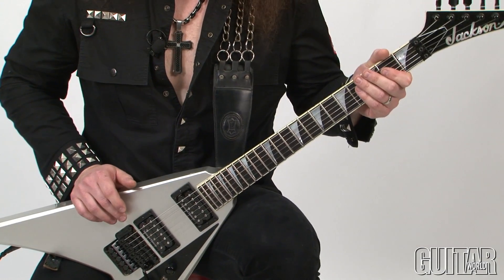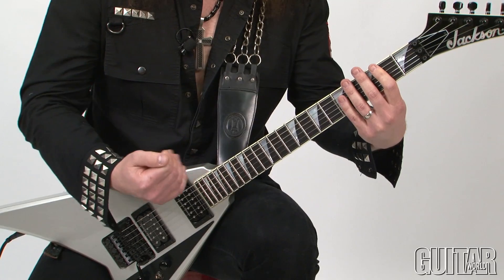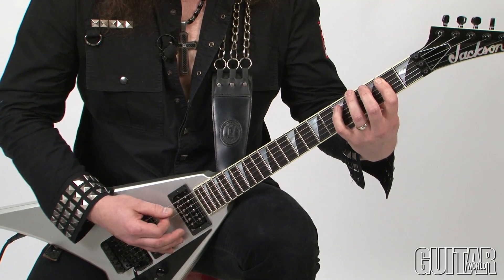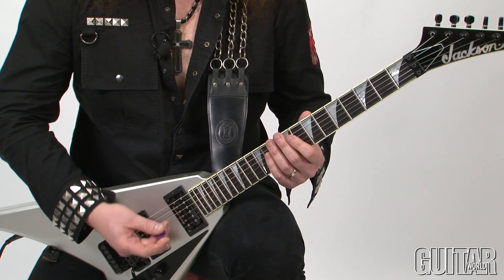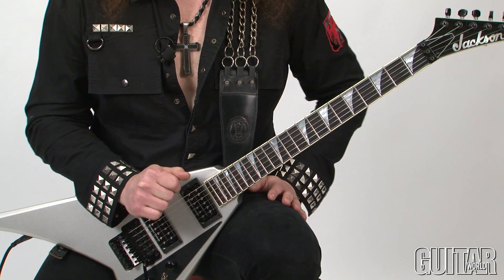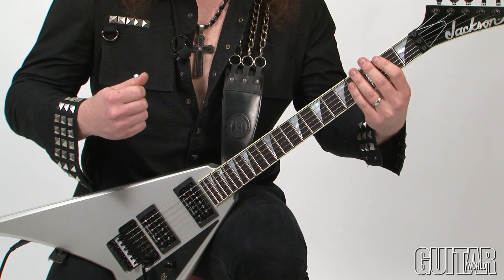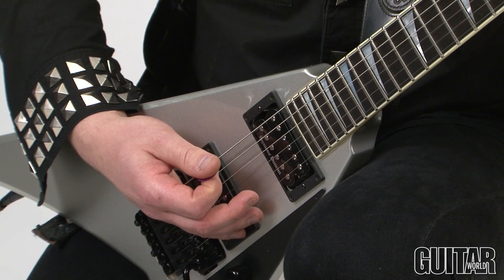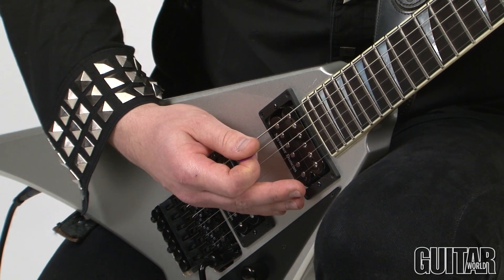Metal Mike - Metal for Life Part 1- Different Picking Techniques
The following content is related to the September 2012 issue of Guitar World. For the full range of interviews, features, tabs and more, pick up the new issue on newsstands now, or in our online store.

This month, I'd like to address an essential point of focus for every good metal player: how to best strengthen the pick-hand technique. The examples I'm going to show you cover a wide variety of pick-hand techniques, from using all downstrokes the alternate picking to economy picking and more, offering a systematic approach to building up these different techniques that will allow you to play with more expression, control and power.